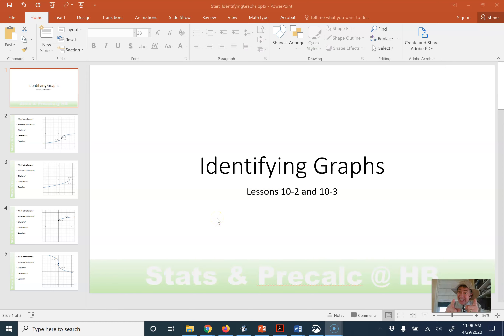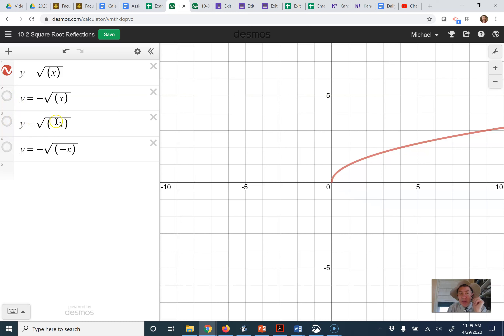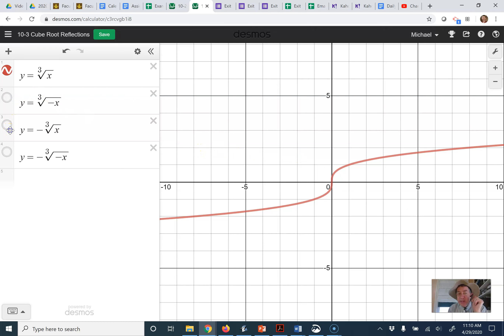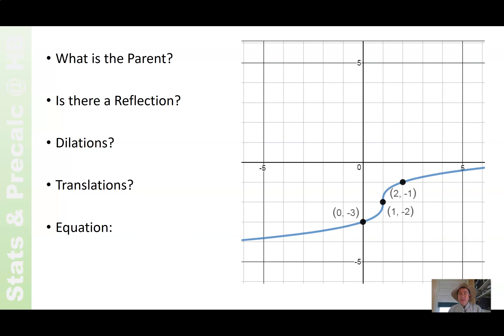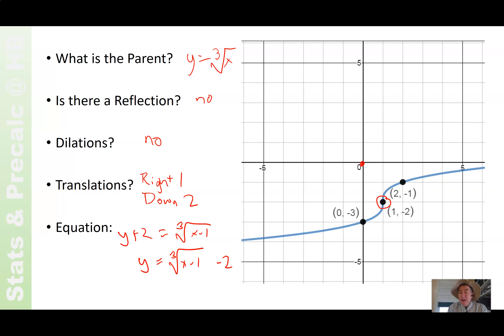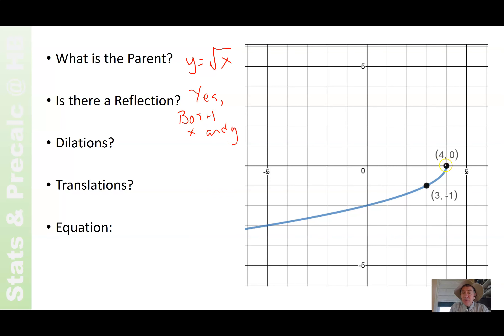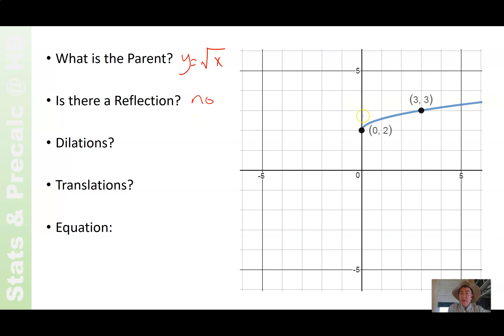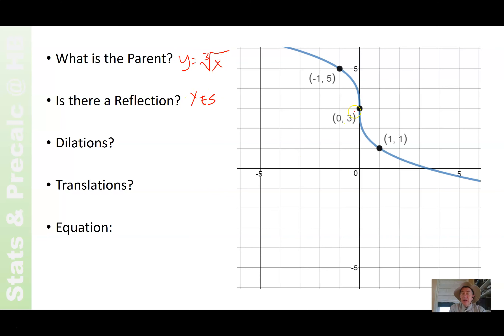Identifying Graphs of Square Root and Cube Root Functions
Lesson 10-2 and 10-3: Statistics & Precalculus at Hathaway Brown